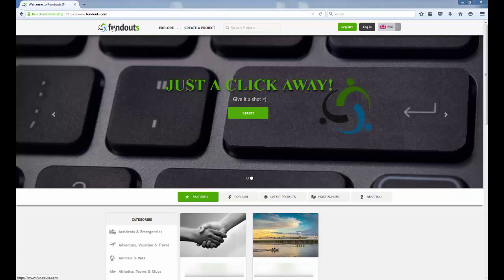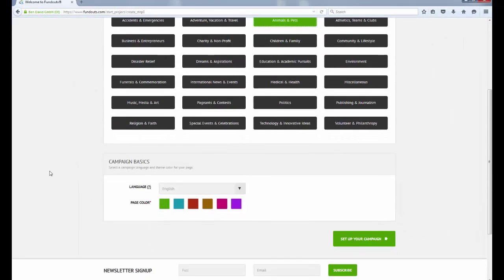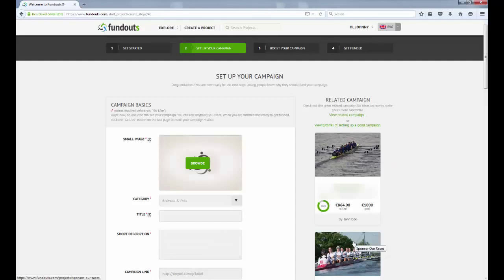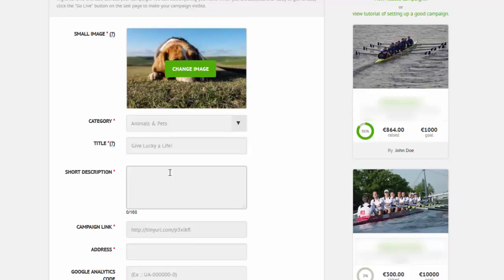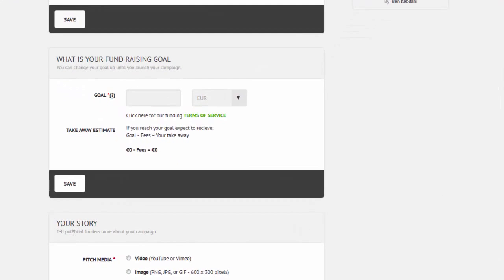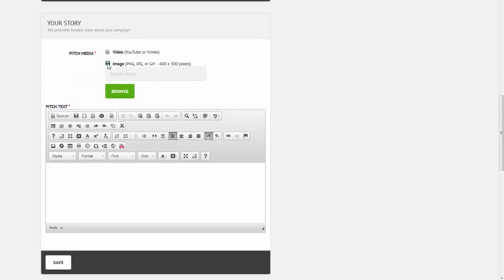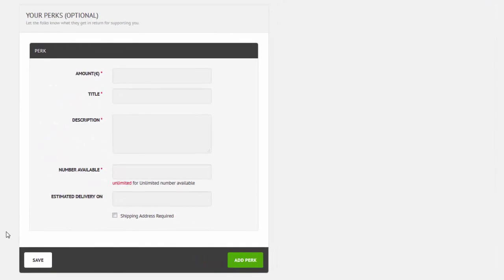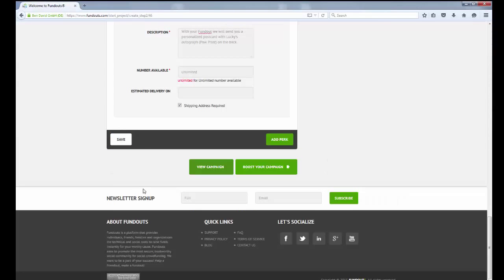Fundouts - How to Create a Campaign Part 1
This tutorial will give you the additional information on how to create a successful campaign for your cause.